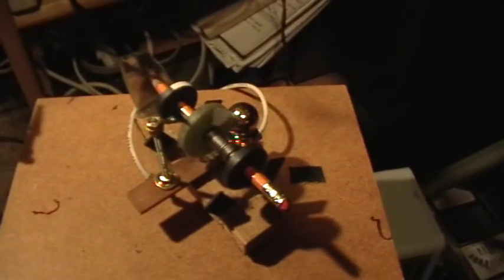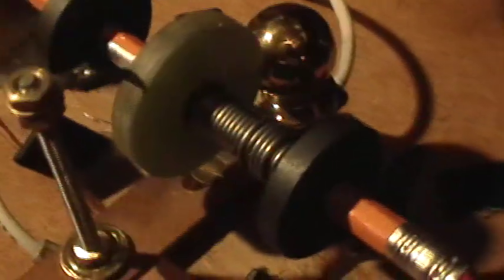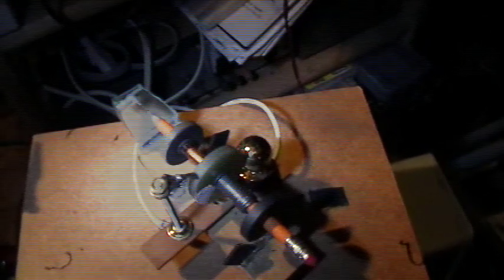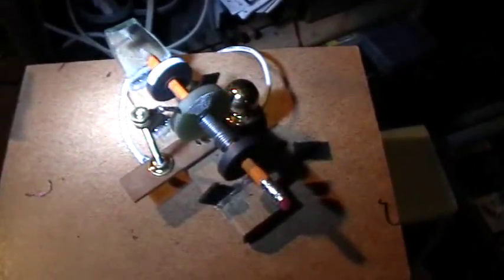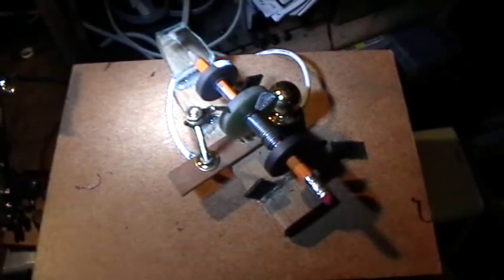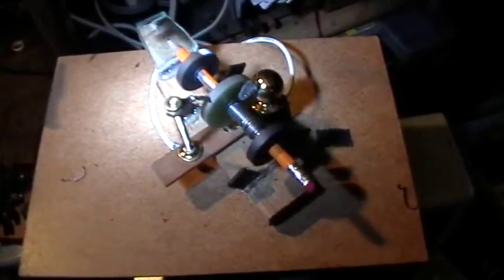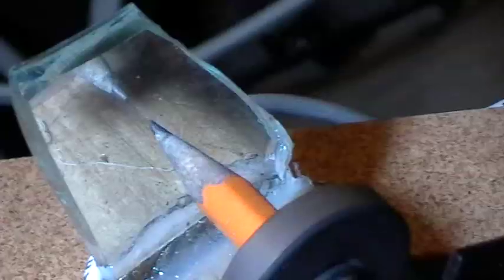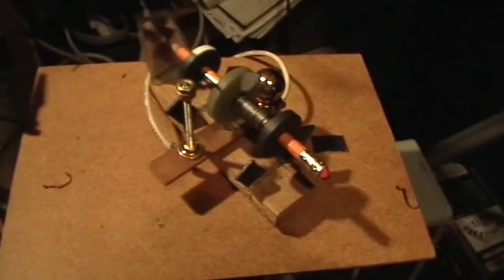Extreme High Voltage: Electrostatic Powered Magnetic Levitation Motor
WARNING: FLASHING LIGHTS and FLICKER. Please DO NOT WATCH if you have epilepsy, or other seizure disorder, or are sensitive to flicker or flashing lights. Look away if you feel nauseous!

ERRATUM: I forgot in the video that the Power Supply is a NEGATIVE supply. So the Ball electrode is grounded to the case of the supply but it's an Anode electrically, and the Brush electrode is the output of the supply but it is a Cathode electrically. This actually makes more sense as it is Cathode spray that puts charge most effectively on the rotor edge surface.

I use the maglev bearing system I showed earlier to make an electrostatic motor, by adding a thick disc of non-conductive G-10 glass-filled epoxy circuit board material. This makes a rotor that can provide a torque when electrostatic electrodes are positioned at its edge. A 6.2 kV, 1.2 mA power supply provides the high voltage spray.

Even with the poor balancing and lack of concentricity, the motor is still able to reach 3700 RPM as tracked by the StroboTac. After I made this video I put a drop of Marvel Mystery Oil on the pencil point and got up to 4170 RPM before the instability set in. With some care as to balancing I'm sure I can get much faster before something breaks or flies off.